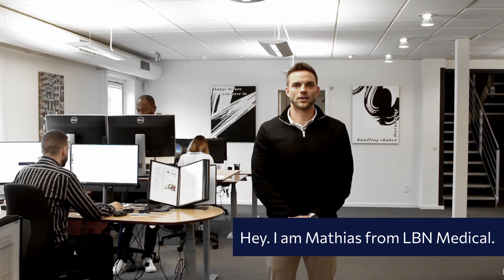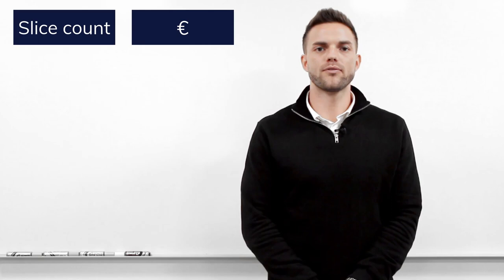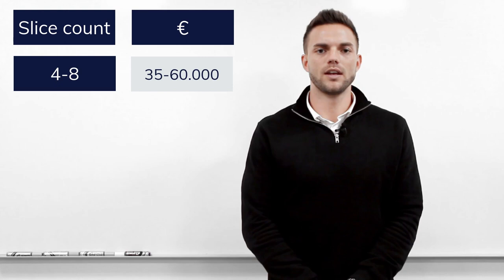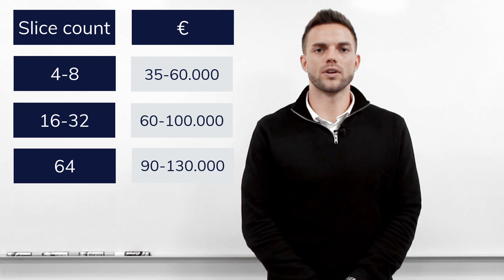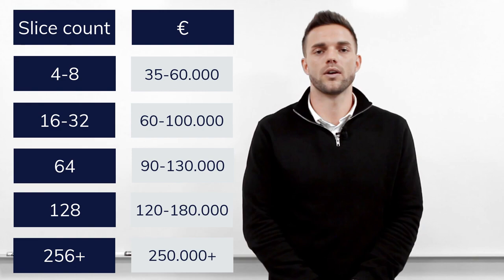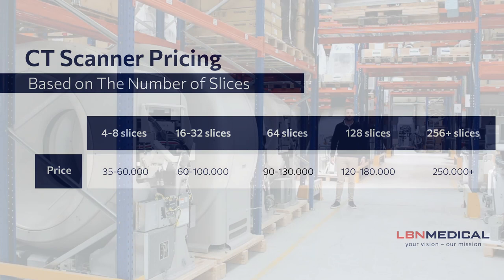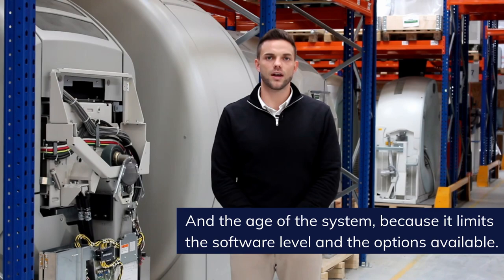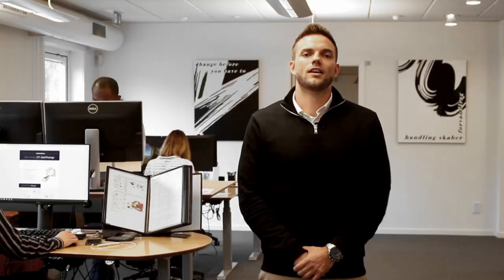How Much Does a CT machine cost?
The pricing of used medical imaging equipment can be complex. In this video, we explain CT scanner price ranges at different slice-count levels. You can also find out, what other factors can influence the price of CT machines. Presented by our Business Unit Manager for CT - Mathias Møller Madsen

Apart from the CT machine price guide, we have written a blog post about MRI scanner pricing:

0:00 Intro
0:11 Prices of CT scanners based on slice-count
0:44 Overview of CT scanner categories and prices
0:53 Factors which influence CT scanner price
1:03 Tube count and the age of the system
1:11 Installation and warranty
1:17 Outro
1:25 Contact information

ANY QUESTIONS?